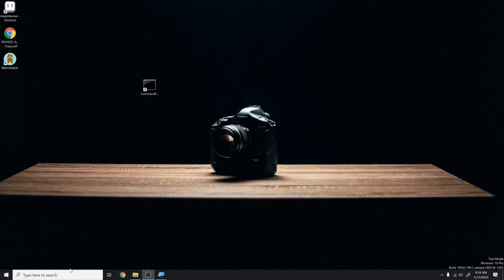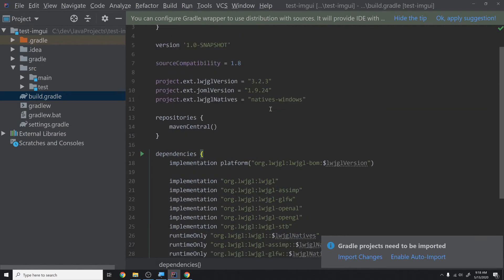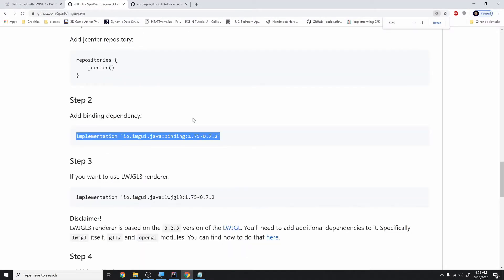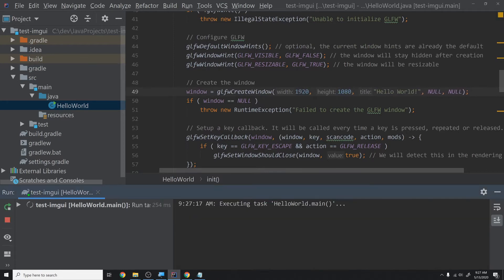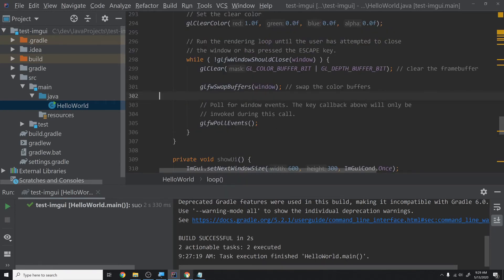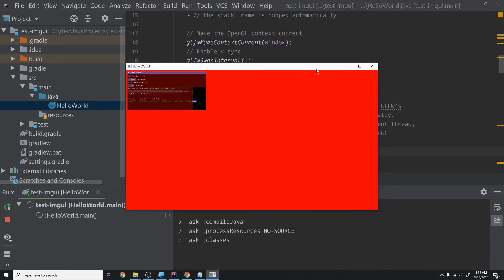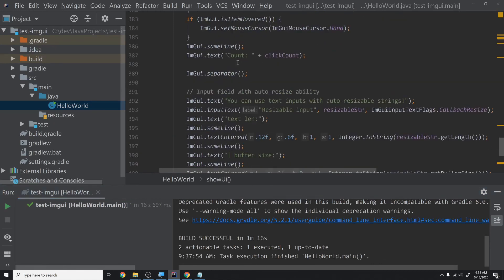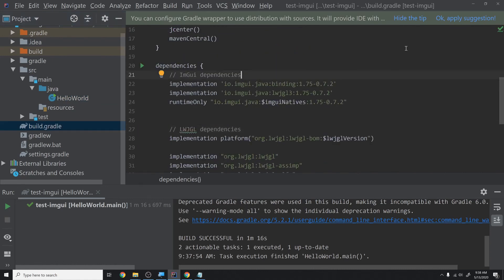ImGui in LWJGL | LWJGL Series #1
In this tutorial, I explain how to set up a new project using LWJGL from scratch, and then import a binding of ImGui into your project. I also explain how to go about implementing different utilities using ImGui, and then illustrate this by making a color picker to change the color of the background.

The videos can literally be about anything, data structures, scene management, cameras, player controllers, etc. and I will consider making individual tutorials to cover those topics.